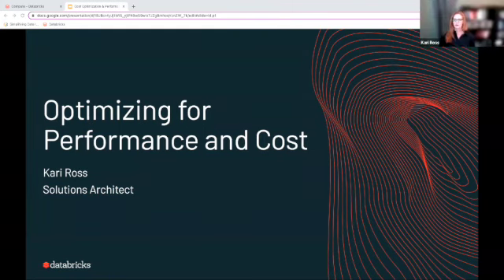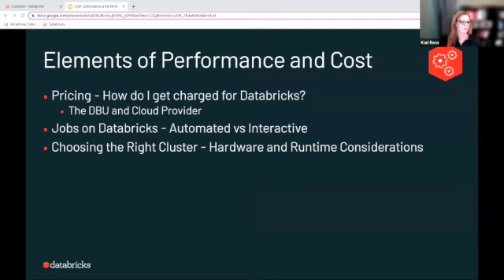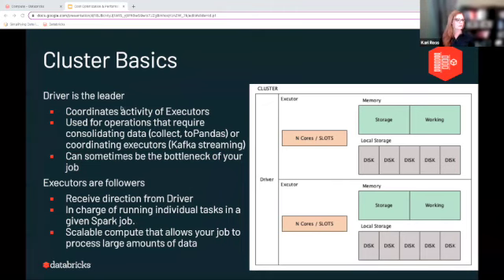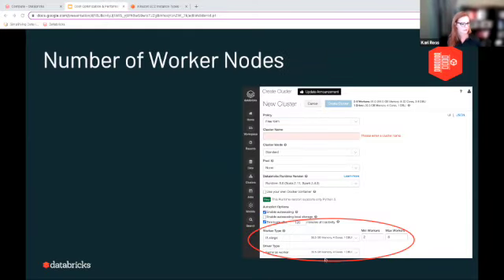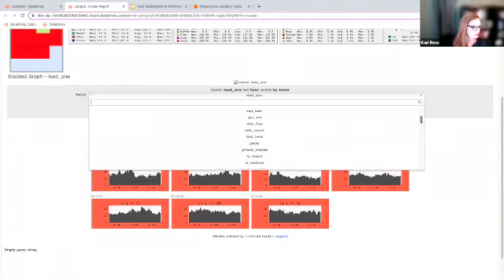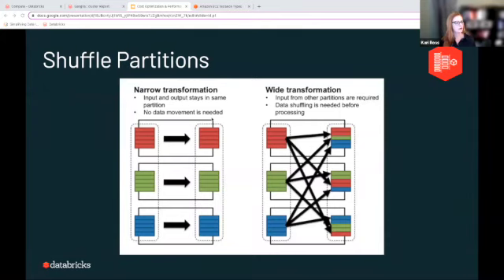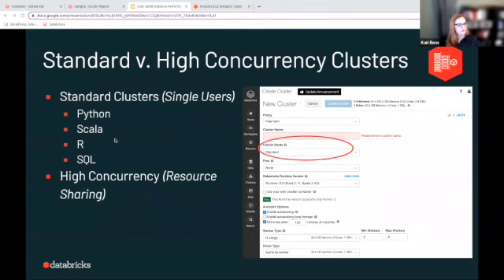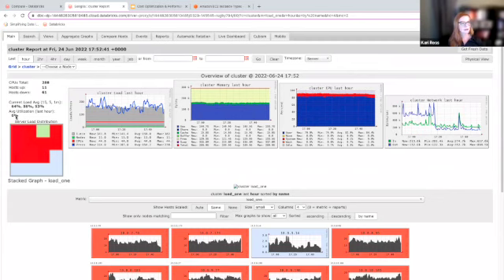[Newer video in description] Optimizing for Performance & Cost on Databricks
Learn how to select an appropriate cluster for your workload as well of an introduction to Spark tuning information